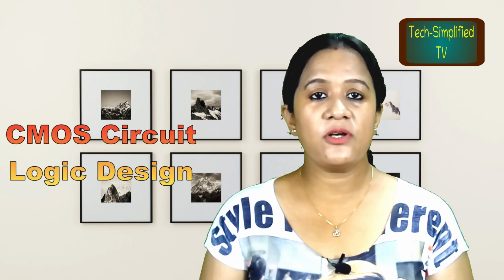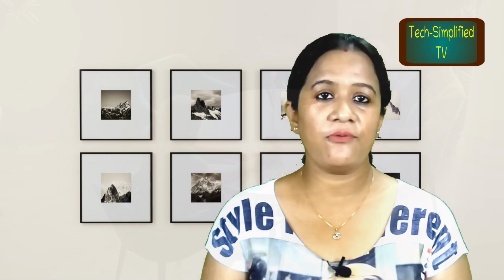Expert Tips for VLSI Freshers Interview Preparation: Succeed in Campus and Off-Campus Recruitment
The latest episode of our video guide series is a must-watch for anyone looking to gain an advantage in their VLSI fresher interviews, whether it's for campus or off-campus recruitment. The video provides valuable insights and practical advice that can help viewers prepare effectively and confidently. The episode begins with an introduction to the topic, highlighting its significance in the field and explaining why it is essential to be well-prepared for the interview process. It then goes on to provide a detailed breakdown of the interview process, including the different stages and what to expect from each one. Finally, the episode concludes with a thorough exploration of the technical interview, covering the most common questions and how to approach them to stand out from the competition. Overall, this episode is an indispensable resource for anyone seeking to succeed in VLSI fresher interviews.

Chapters :
00:00 Beginning and Intro
00:15 Introduction and Significance
00:29 Breakdown of Interview Process
01:01 Breakdown of Technical Interview

Courtesy:
Photo by Jopwell from Pexels
Photo by Karolina Grabowska
Image by mohamed Hassan from Pixabay
Photo by Medhat Ayad
Photo by Pixabay
Image by Republica from Pixabay
Photo by eminumana
Video by Pavel Danilyuk
Video by RODNAE Productions
Video by Edmond Dantès
Video by nanoslavic from Pixabay
Video by Jacob Abbott from Pixabay
Video by Tima Miroshnichenko
Video by MrColo
Video by Mikhail Nilov
Video by João Adão
Video by cottonbro

This ideo suggests :
"How to prepare for VLSI fresher interviews in campus recruitment"
"Tips for acing off-campus VLSI fresher interviews"
"Key stages of a VLSI fresher interview and what to expect"
"Essential preparation for VLSI fresher interviews: A step-by-step guide"
"Common questions asked in VLSI technical interviews and how to answer them"
"How to stand out in VLSI fresher interviews"
"Preparing effectively for VLSI fresher interviews: Practical tips"
"What to expect during a VLSI technical interview"
"Mastering VLSI fresher interviews: Insights for success"
"How to approach technical interview questions in VLSI recruitment"
"The significance of interview preparation in VLSI campus recruitment"
"Interview process breakdown for VLSI fresher candidates"
"VLSI fresher interview preparation tips to succeed"
"Detailed guide to succeeding in VLSI fresher interviews"
"How to approach technical and non-technical interview questions in VLSI"
"VLSI fresher interview stages: What you need to know"
"Best practices for VLSI fresher interviews: From preparation to execution"
"How to prepare for the technical rounds in VLSI fresher interviews"
"VLSI fresher interview tips: Building confidence and preparation strategies"
"How to tackle common VLSI fresher interview challenges with confidence"